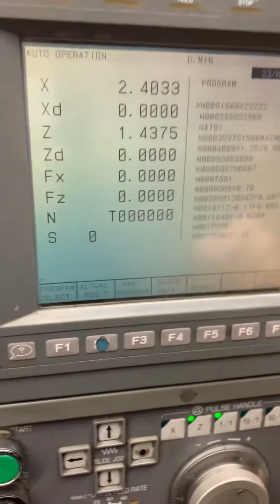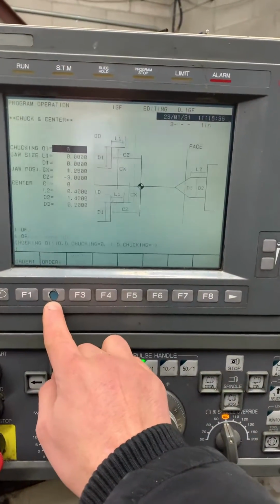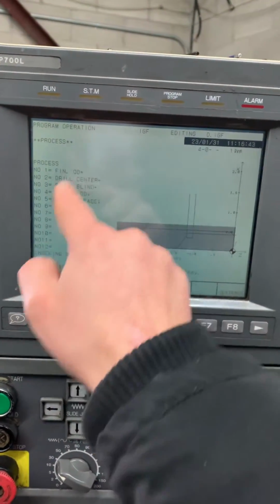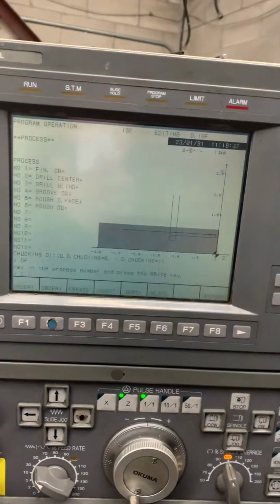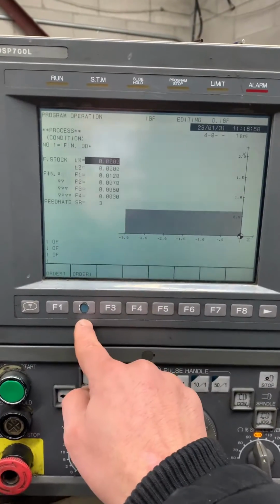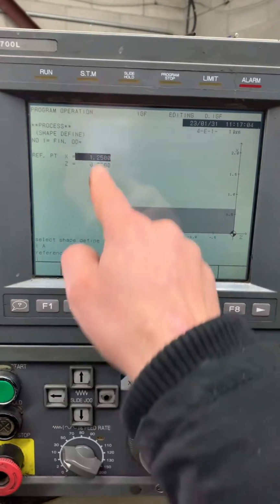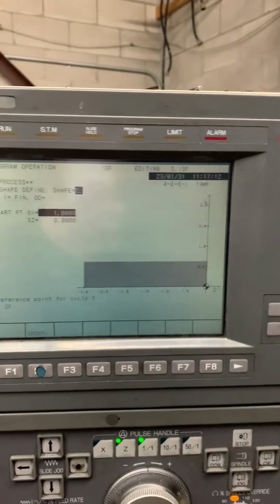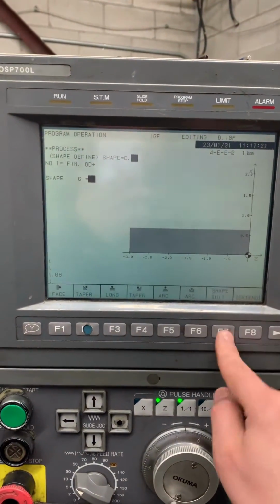OKUMA IGF Create a Program simple chamfer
Always DEFINE STOCK
GE for graphic edit , program name could be (A,B, C...)
Create Finish go through orders, value for Chamfer ...Process quit
SAVE program CALL UP program to run it